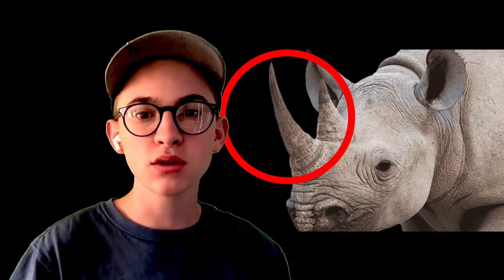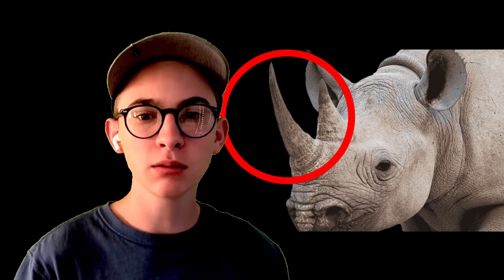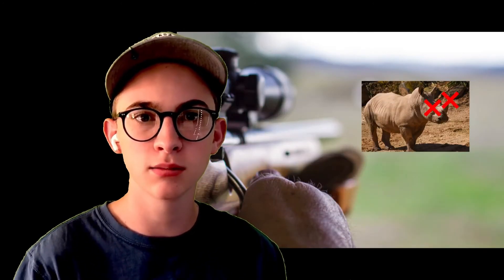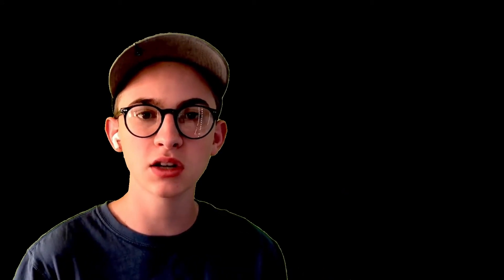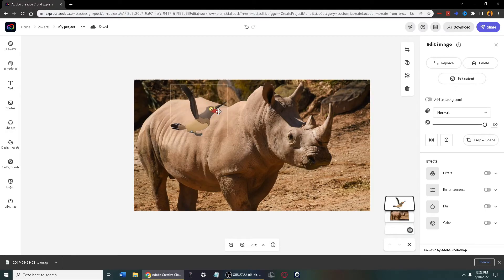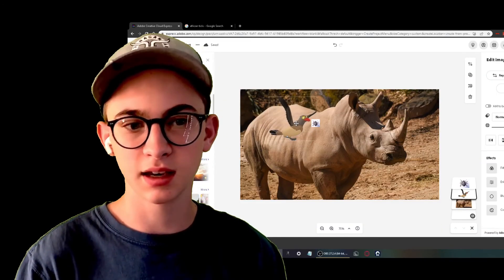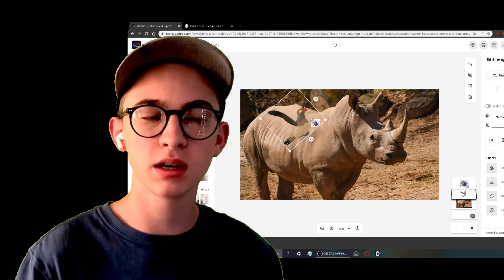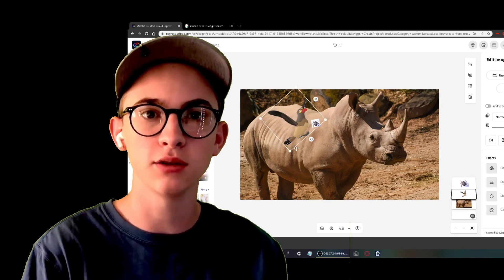COOL and EASY Biology Project for Highschool!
Here is a cool, fun, and easy high school Biology project! This is aabout Rhinos being extinct.